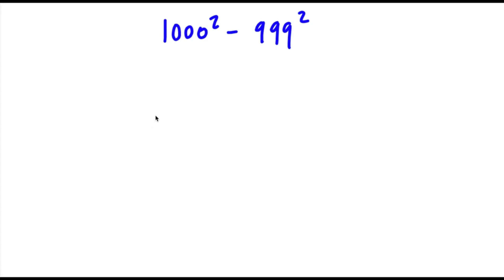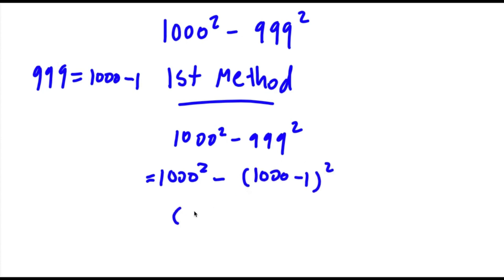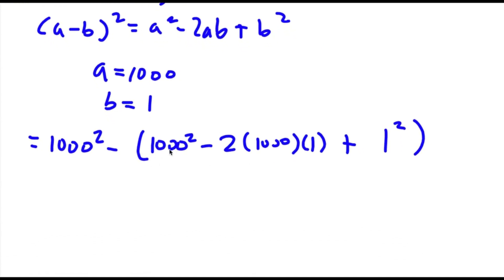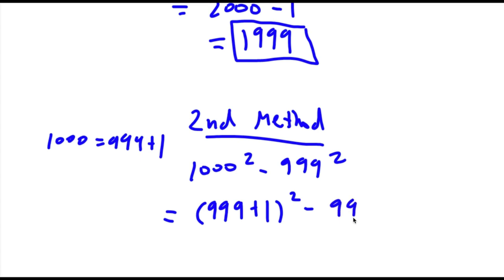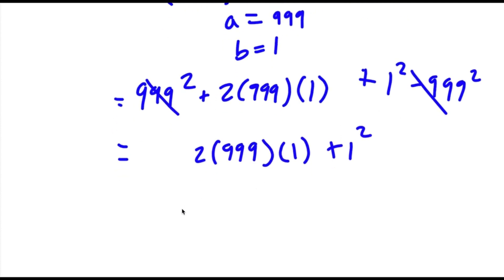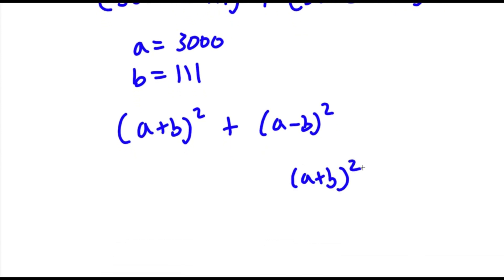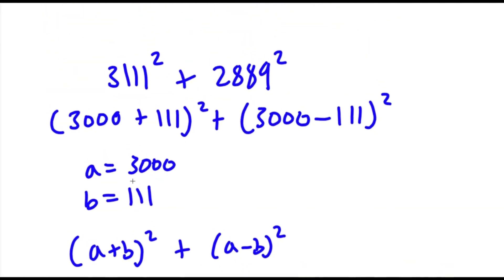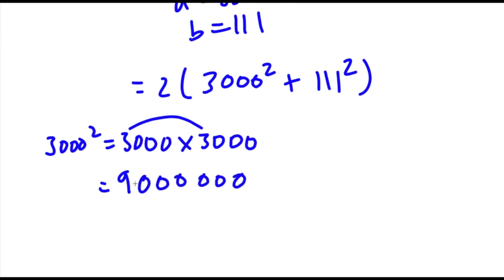Only Geniuses Can Solve This | A Challenging Exponential Equation